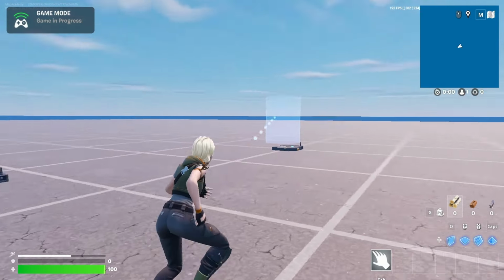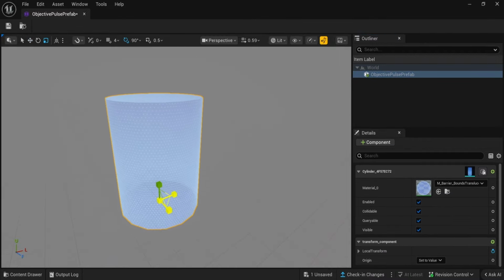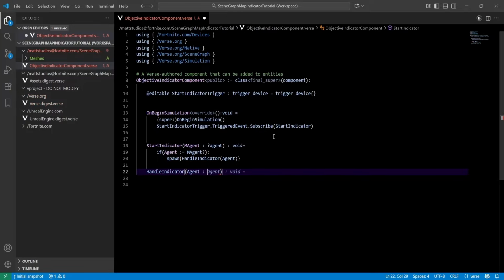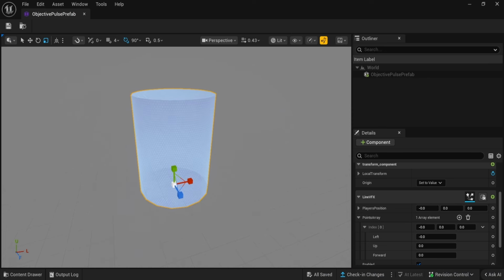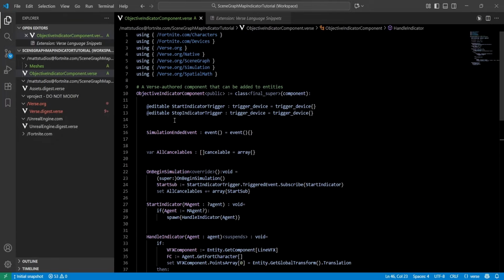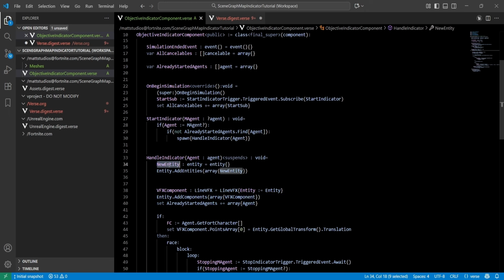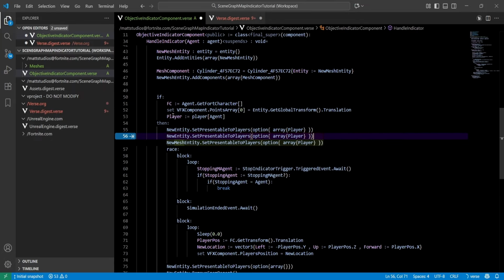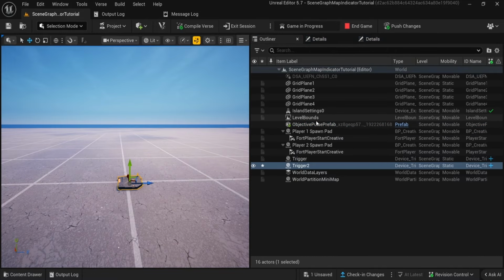Making an Objective Pointer Mechanic in UEFN (Scene Graph Tutorial)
In this video you will learn the basics of Scene Graph and use it to create your own custom Objective Indicator Pulsor to direct players to where you want them to go.